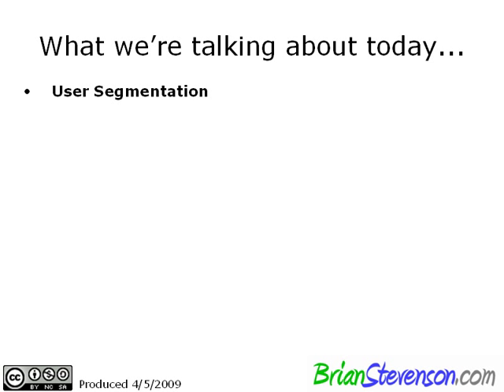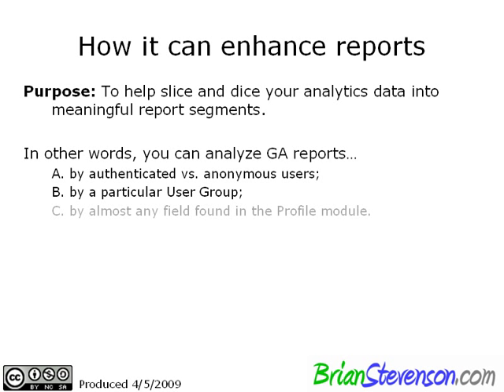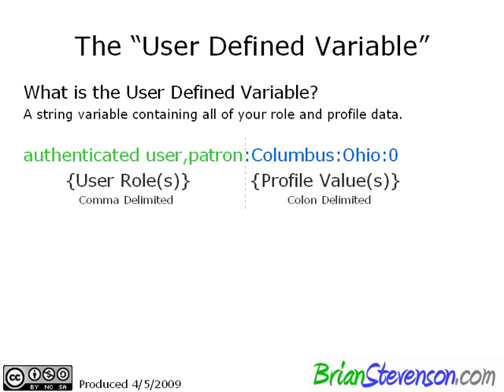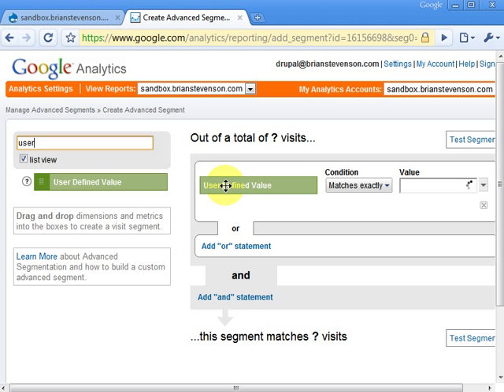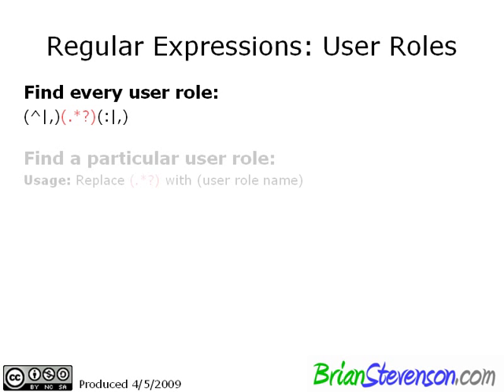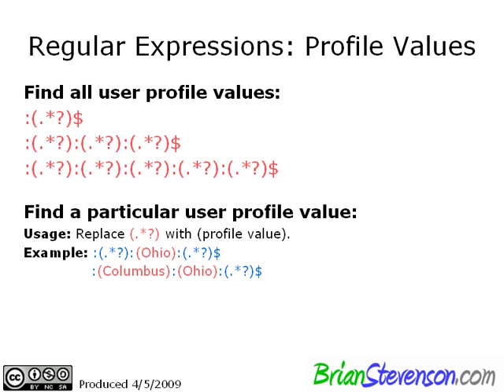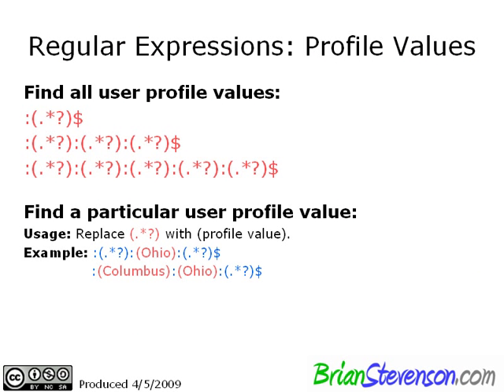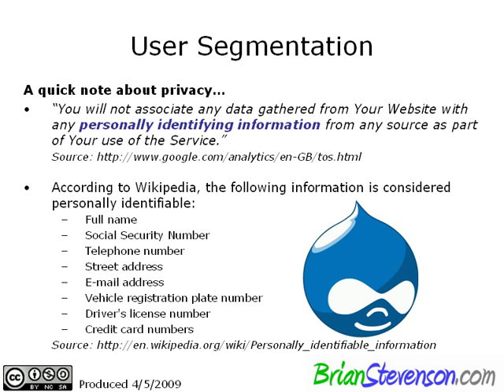User Segmentation in the Google Analytics Module for Drupal 6.x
In this video we will be learning about:
  - How User Segmentation can enhance reports
  - Format of the "User Defined Variable"
  - Regular Expressions with Custom Segments
  - Create custom GA reports using segments
  - Responsible Use of Private Information

The Google Analytics module for Drupal 6.x integrates Drupal's powerful site administration tools so you can harness the fullest potential of your Google Analytics account.  The module offers user-specific, role-specific, and page-specific tracking.  It can send role or profile information to Google Analytics so you can run user segmentation reports.  You can easily extend your Google Analytics with custom JavaScript code.  The possibilities are endless!

Google Analytics is the next-generation web analytics tool that show you how people find your site, how people navigate through it, and how they become customers. Google Analytics is both easy to use and offers an enterprise-class reporting interface.  Google Analytics is also free!